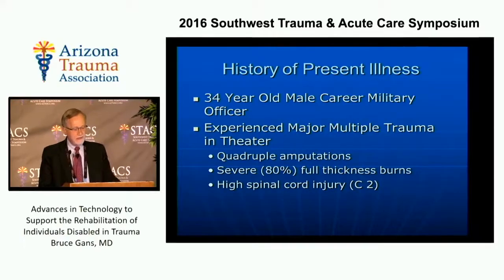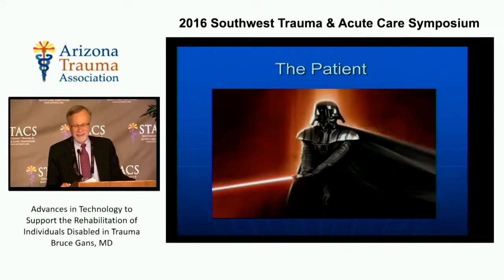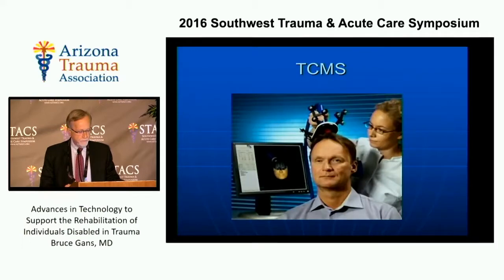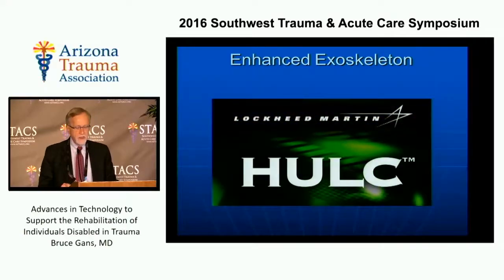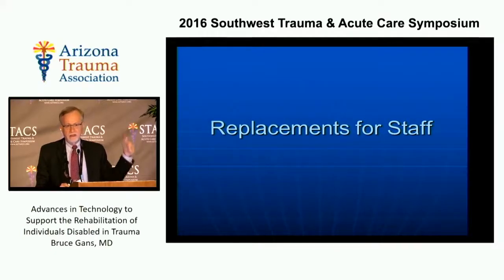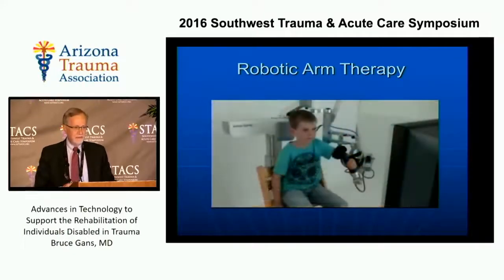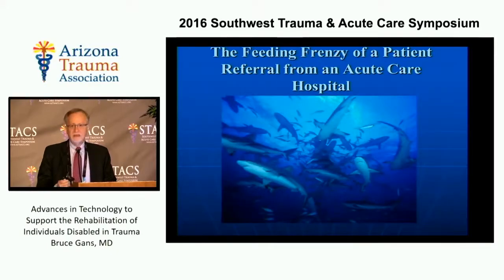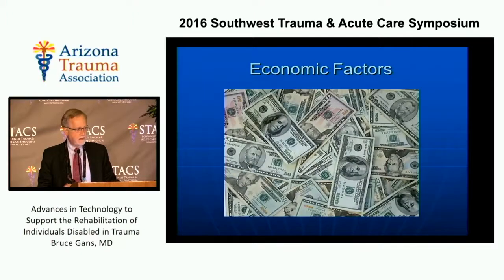Advancements in Rehabilitation of Trauma Patients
Dr. Bruce Gans, MD presents the future of medical rehabilitation. Using a hypothetical future scenario, Dr. Gans shows us how rehabilitation will improve in the future. Technology is constantly changing, and it will change therapy forever. More than just the technology, however, socio-political forces and economics play an essential role in the recovery of a patient.